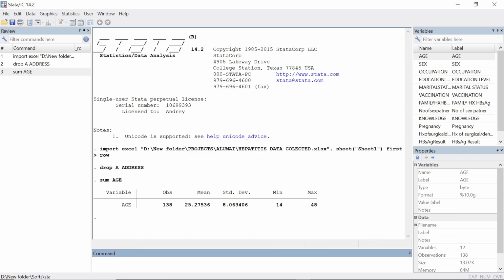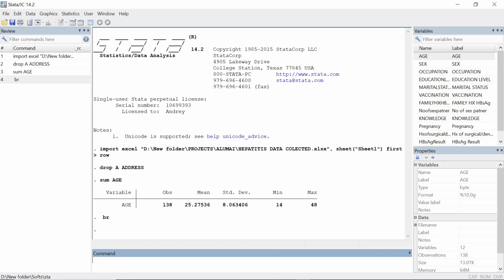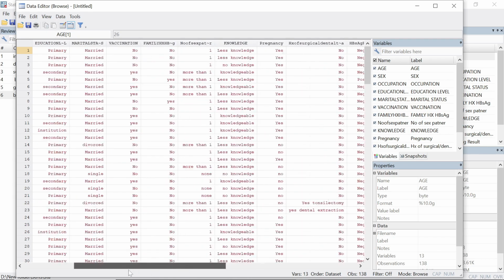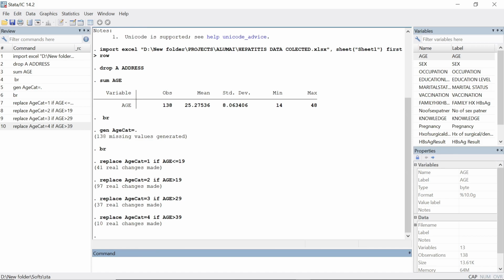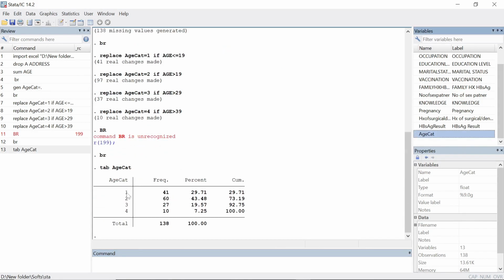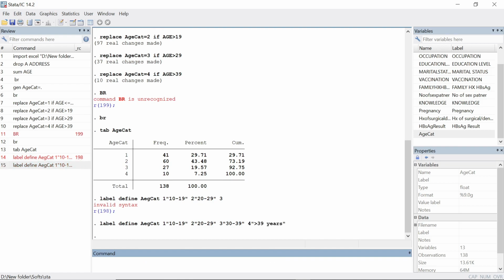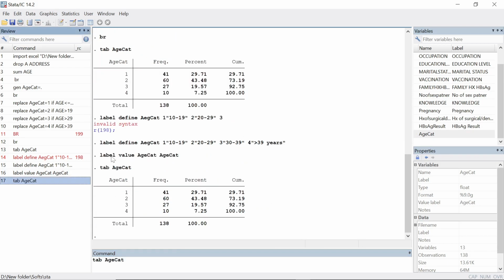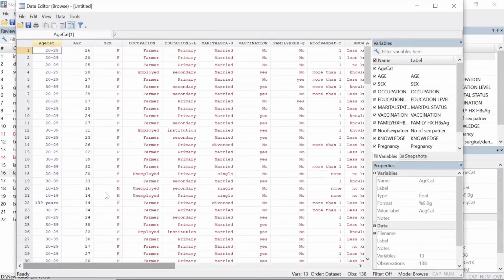Converting Numerical Variable to Categorical variable in STATA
Earn a Certificate at Dalite eLearning, enroll for A STATA Course
You may be interested in converting numerical data to categories. These can be age, measurements or any other numerical variable. This video will help you on how to achieve that in 4 steps